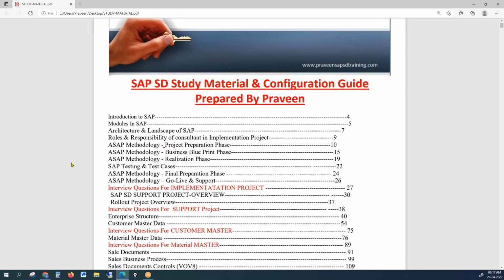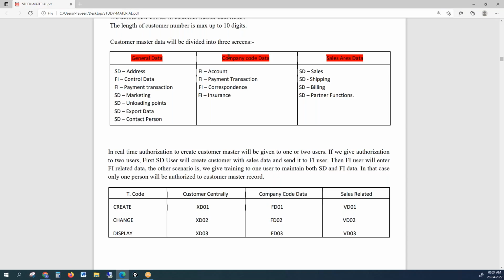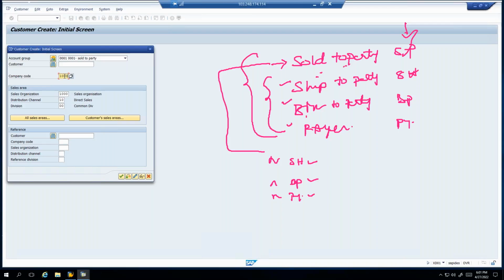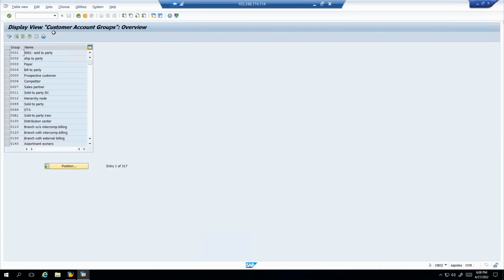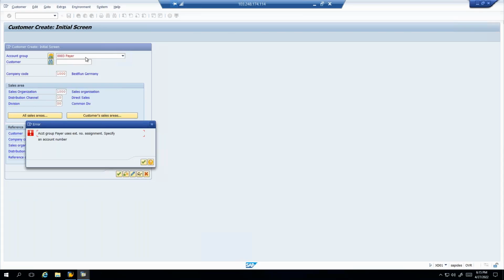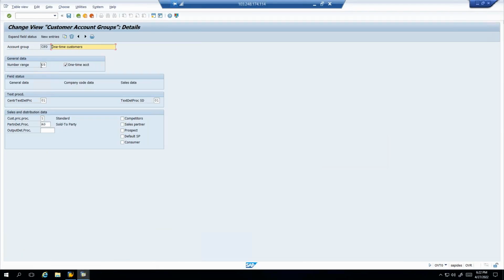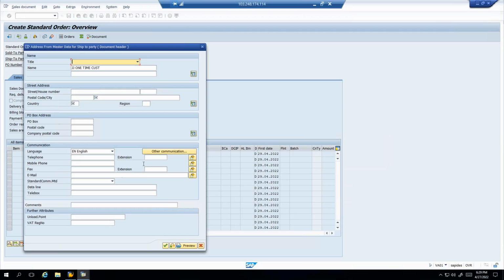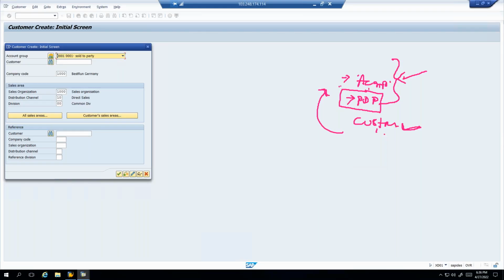Class 10 Part - 2 || Master Data Overview and Customer master Part -1 of SAP SD